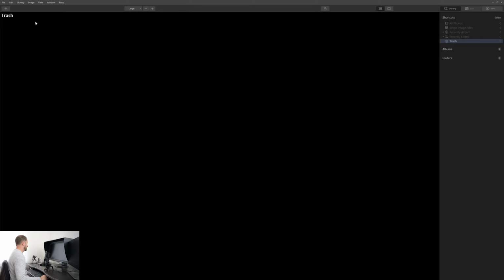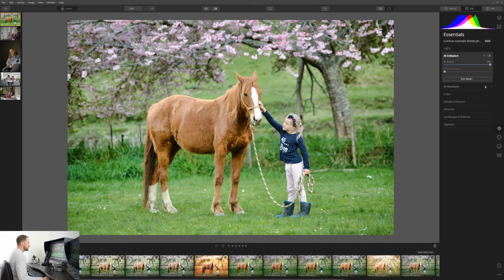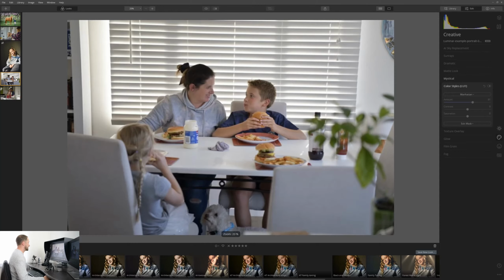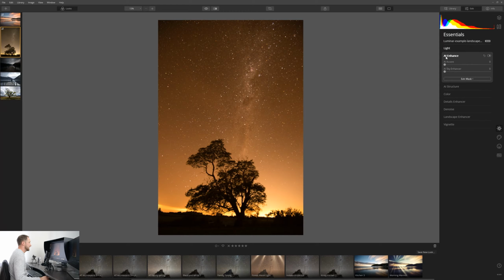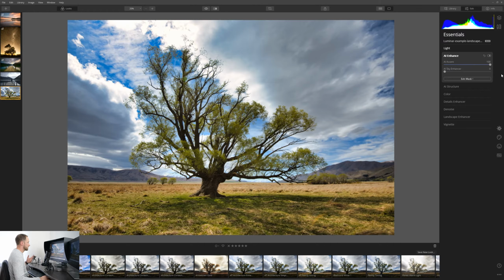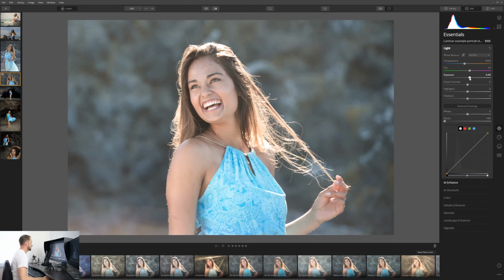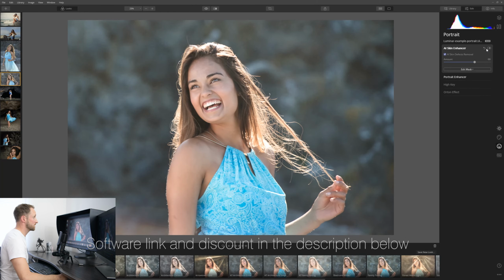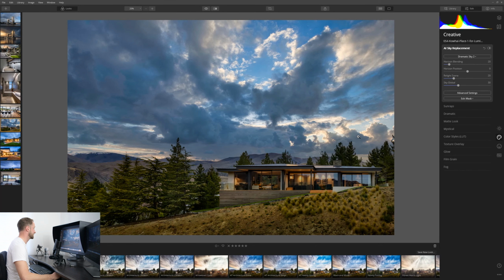PHOTO EDITING FOR BEGINNERS | Best software to get started 2019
In this photo editing tutorial/walkthrough, I answer the question "Which app should I use to get started with photo editing?". We take a look at software that's simple and easy to use, yet gives fantastic results with the minimum fuss. I use a range of examples from editing family snaps, post-production on landscape photos and even some portrait editing to get you started quickly on your photo editing journey.

When you're starting out in photography there is a lot to learn and the programs / software can often seem overwhelming and complex. Adobe has done a great job over the years of providing photographers with a really great toolset for finishing off their photos. However, the learning curve is steep and many of the tools are as old as editing software itself.

Now we have the benefit of software that is easy to understand, slider-based for quick results and uses the power of in-built artificial intelligence (AI) to analyse your photos and improve them quickly and simply without the need for any advanced image editing knowledge. Which makes Luminar a great choice for new photographers just getting started with photo editing.

So when I get asked, "what is the best photo editor/photo editing software for beginners?" my answer is now Luminar. Let's take a look in this video at how to use the software and get you guys up and running with this powerful but easy to use photo editor!

Skylum is just about to drop Luminar 4, and I've been fortunate enough to get my hands on a copy to give it a test run and see if the new version can improve on what was already a very powerful photo editor.

There's a moneyback guarantee if it's not what you're after, but if you're a beginner photographer looking for software to get started with photo editing this really is a great choice!

Currently, they are running a promo for pre-ordering Luminar 4 with a discount but after this pre-order period, you can use the discount code ATSKY10 and still receive some money off. Nice.

For me the real highlights of this photo editor are:
A.I. (artificial intelligence): Makes your photo editing quick and effective.
Sky Replacement: Insane A.I. automatically masks in new skies and matches the foreground. SAY WHAAAAT? INSANE!
A.I. Portrait retouching and enhancement: Skin retouching that is slider based makes for quick and easy portrait editing!
Creative filters: Personalise your work with filters unique to Luminar!
Slider based workflow: Super easy photo editing for beginner photographers. See the effect of your changes in realtime.